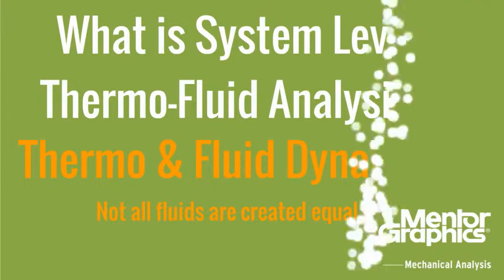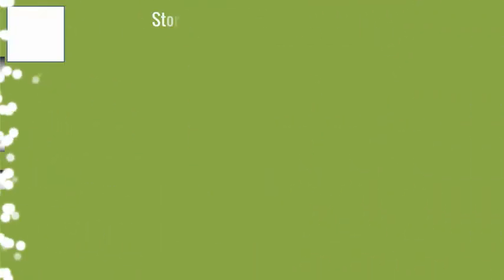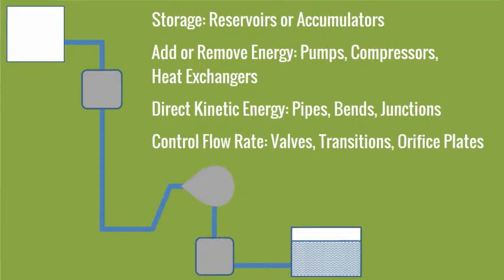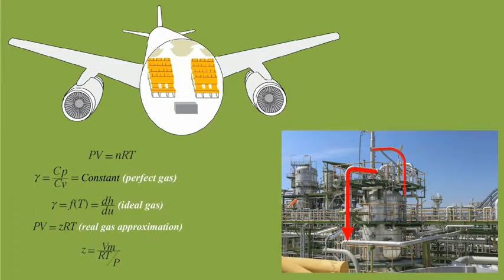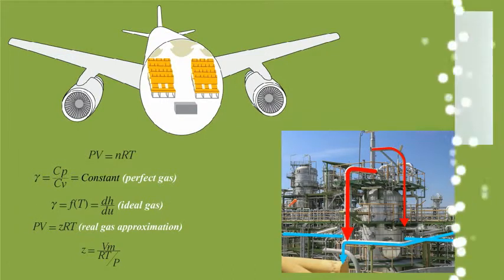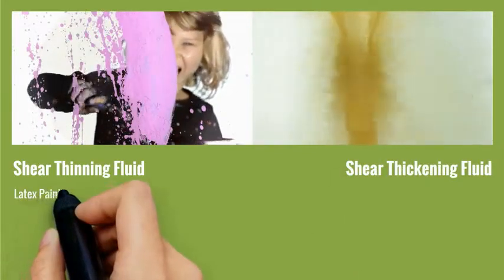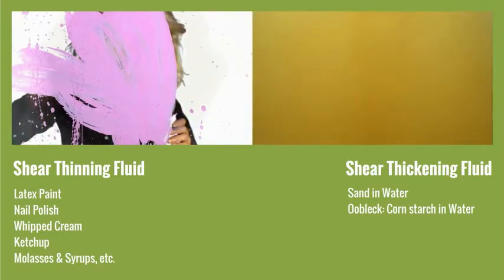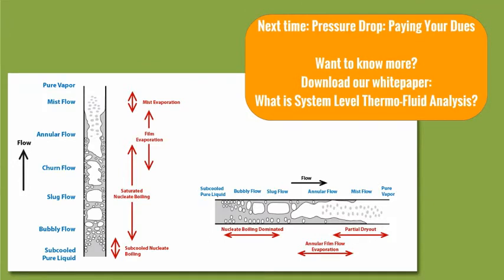What is System Level Thermo Fluid Analysis.